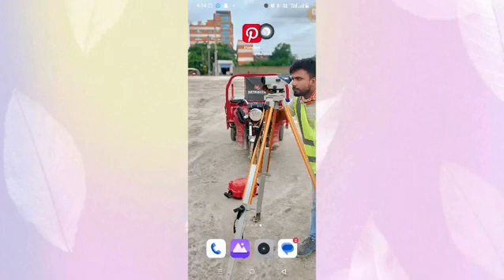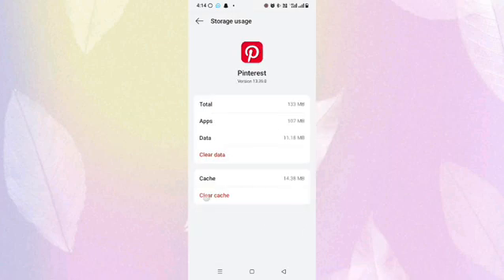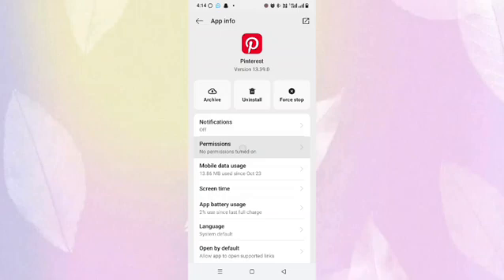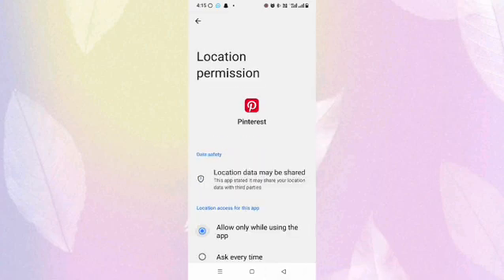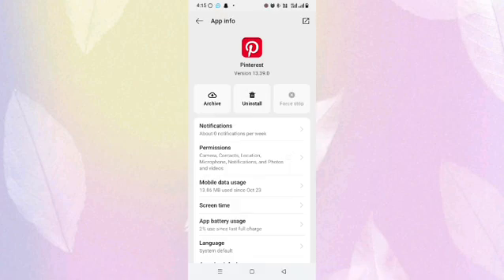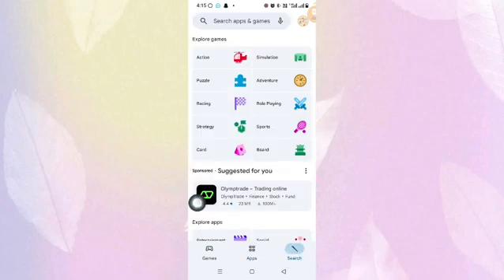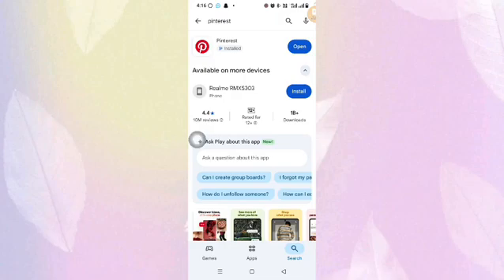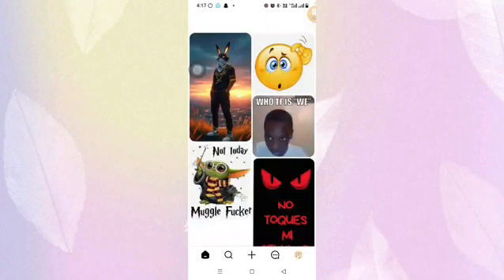How to Fix Pinterest something went wrong Problem| Something went wrong at our end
Hey guys, I will show you How to Fix Pinterest something went wrong Problem| Something went wrong at our end

Other Related Queries:

How to Fix Pinterest something went wrong Problem| Something went wrong at

pinterest something went wrong problem

pinterest something went wrong on our end

why my pinterest videos are not playing

pinterest is not working on my phone

pinterest user not found problem

how to recover pinterest account

what to do if pinterest says you are not eligible

pinterest not working

something went wrong. please try again later.

pinterest login problem